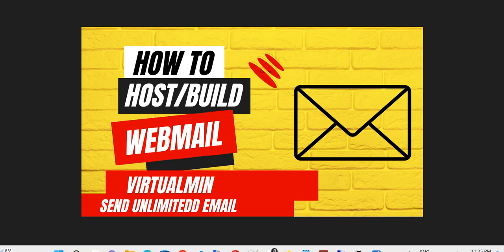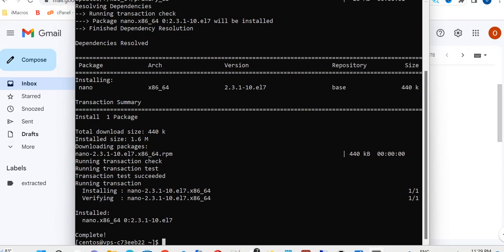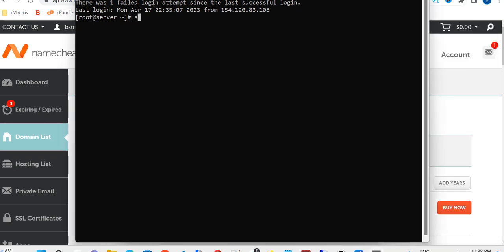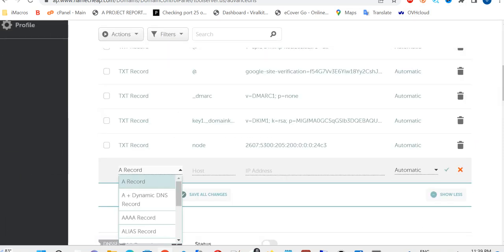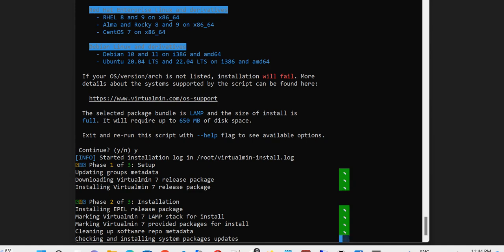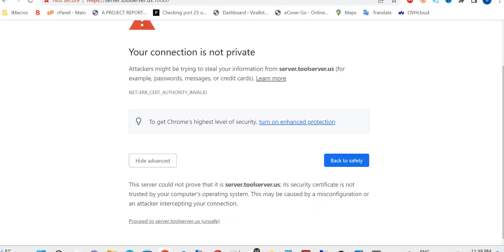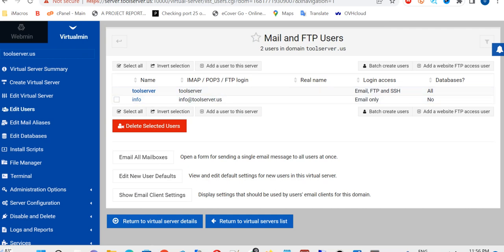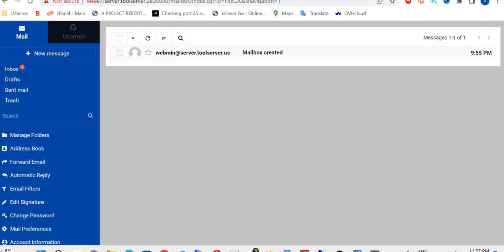How to build Webmail Server and Send Unlimited Inbox Email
If you are here, then I guess you already have a solid understanding of what a mail server is and how businesses can use it to their advantage.

In this tutorial, we'll walk you through the process of building your own webmail server. With your own server, you'll be able to send and receive email securely, without having to rely on third-party services.

You need to create your own mail server for free to work out and set out your businesses to the next level of performance and effectiveness.

Popular email providers like Gmail, Outlook, and Yahoo are the most common email servers you undoubtedly have already known and worked with. While for more privacy and security, it is required to benefit from a private mail server to make sure you’ve done it all right with different risks.

Major email service providers such as Google and Microsoft occasionally scan your emails to provide targeted ads and other services. You may be concerned by this as it does violate your privacy. One of the easiest ways to prevent this breach of your privacy is to set up your own secure email server.

Setting up your private email server is fairly easy and once the initial set up is complete, you can further customize it according to your preferences.

The glaring advantage of having your own secure email server is privacy. Your emails are completely your own. You can also use one to send completely anonymous emails.

Your ISP and your employers are completely devoid of any access to your emails. This provides a peace of mind that no third-party email providers can match. A private email server allows you to set up filters that are simply not possible when using a regular email service.

Own Webmail Server , setup Webmail Server , build webmail server, build webmail